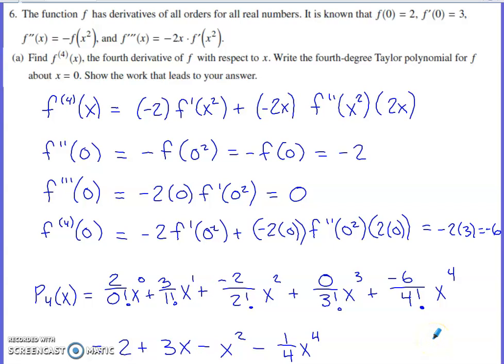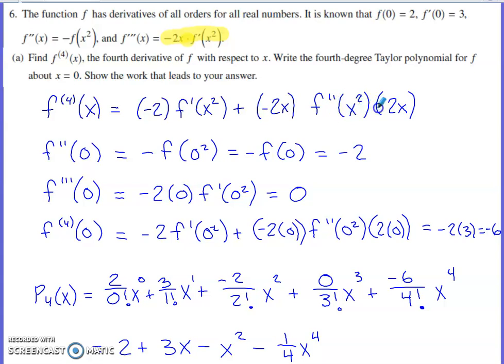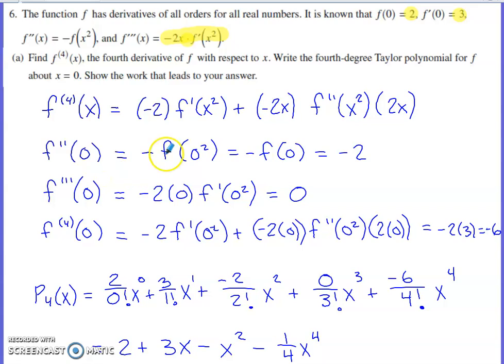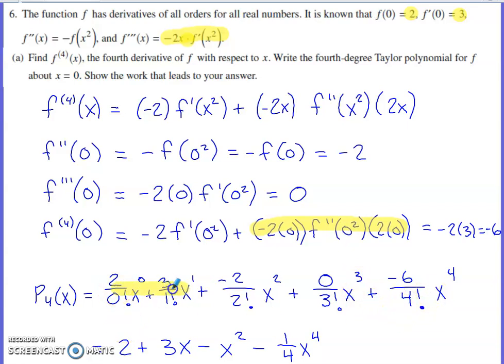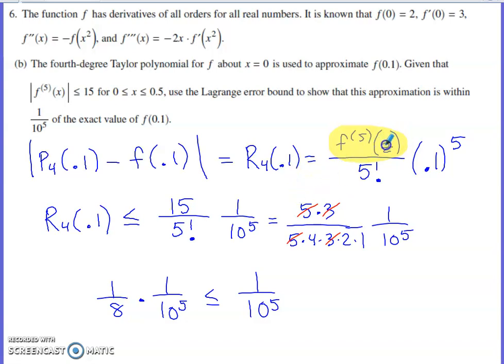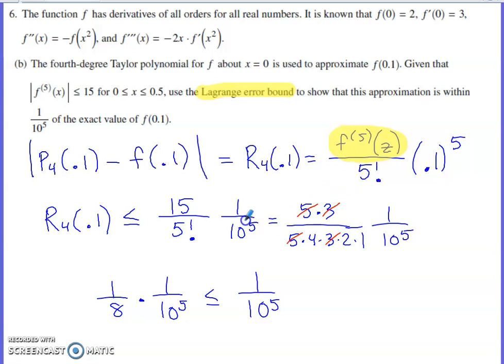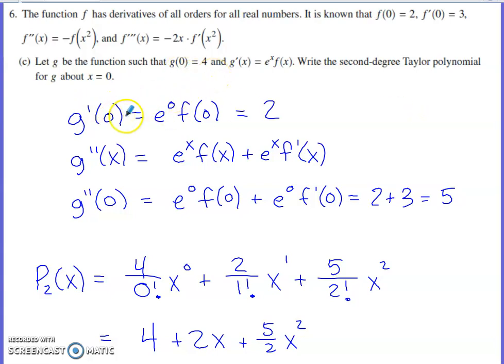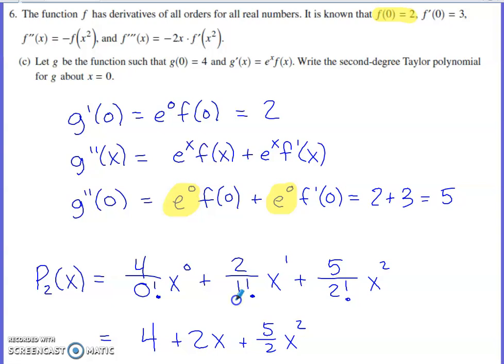2023 AP Calculus BC Free Response Question #6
2023 AP Calculus BC FRQ #6

a. Fourth degree Taylor / Maclaurin polynomial
b. Lagrange error bound and Taylor's Remainder
c. Second degree Taylor / Maclaurin polynomial